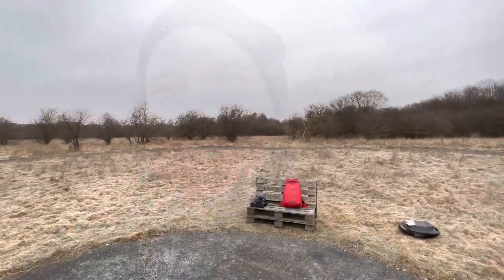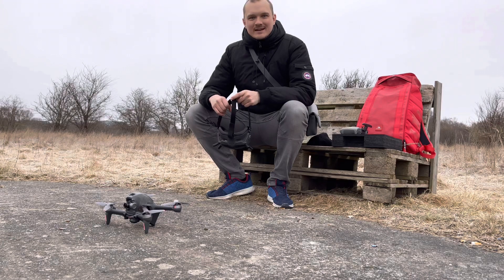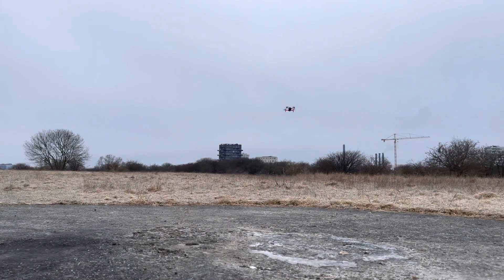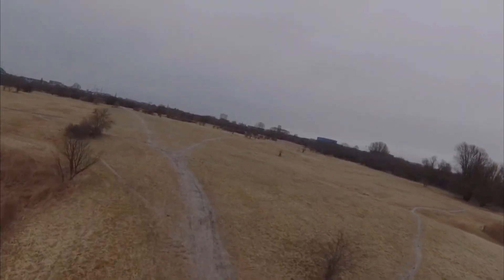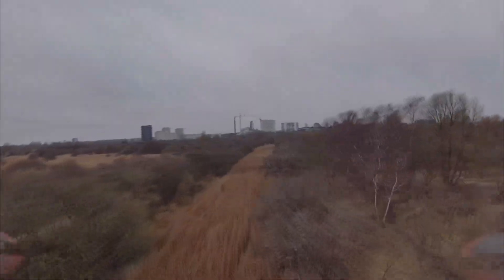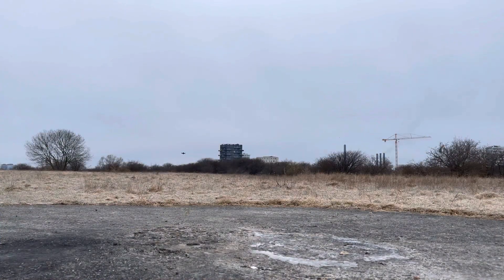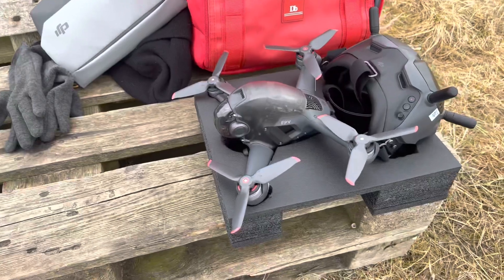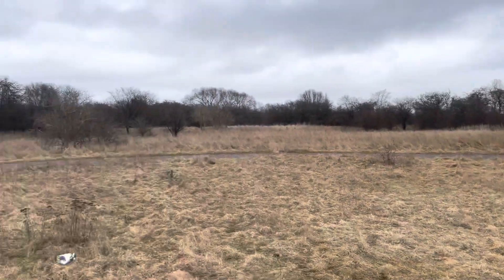DJI FPV: Range and Battery!???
Hey guys, today I’m flying the DJI FPV for the first time :-) it was a really nice experience just seeing how the drone flies and the different settings. I was surprised that the signal is not as strong as I imagined and also battery life is a bit worse than expected. Still all very impressive considering this is a FPV drone :-)